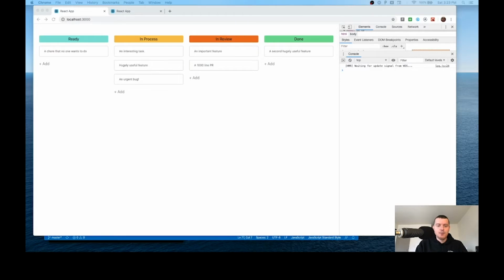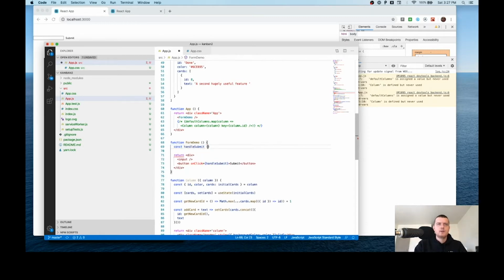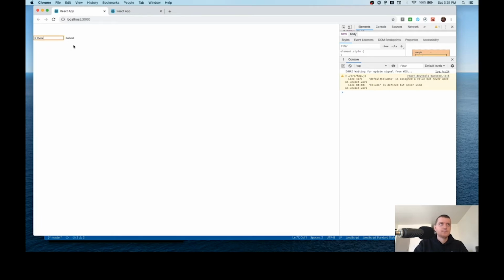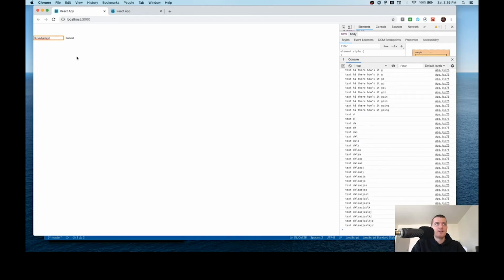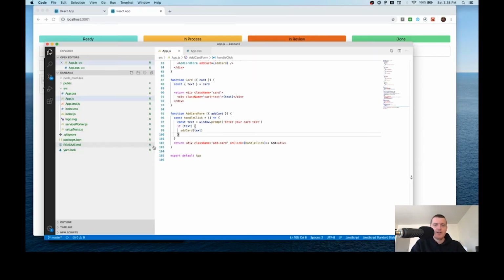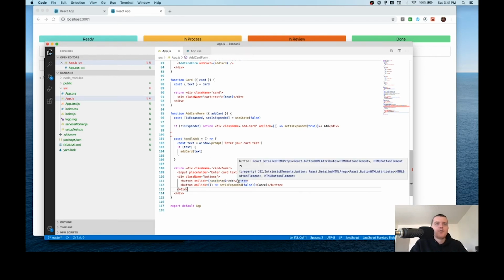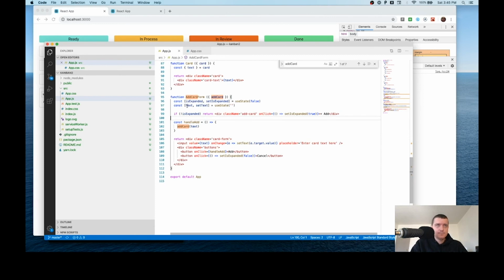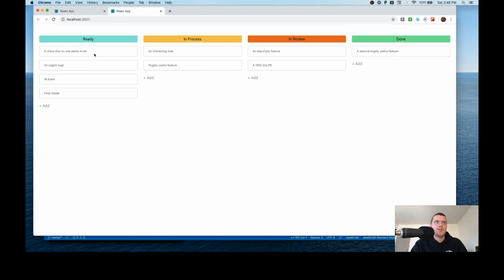Learn React in about 4 videos: 3 - Forms